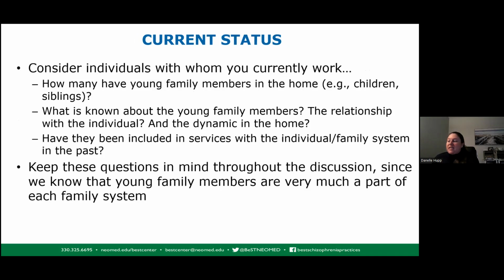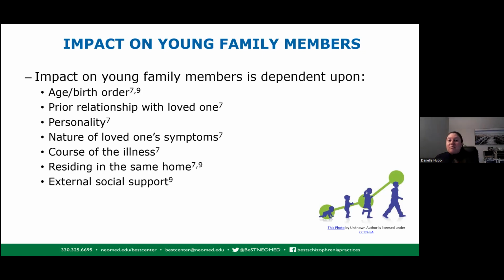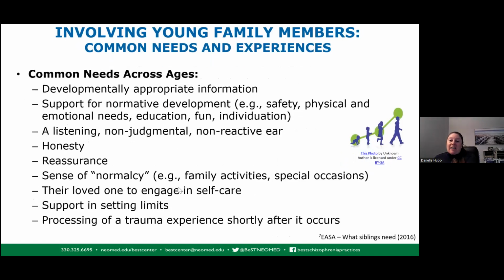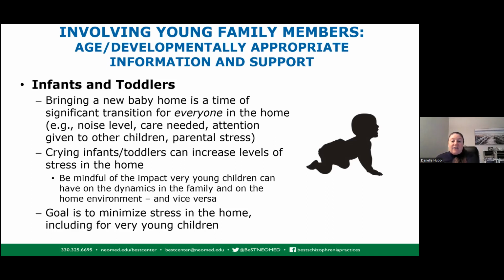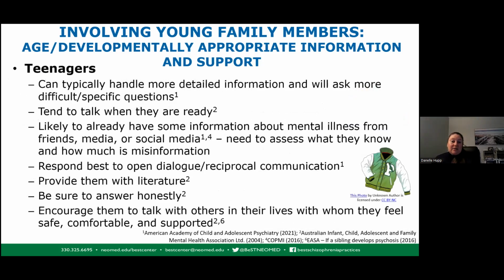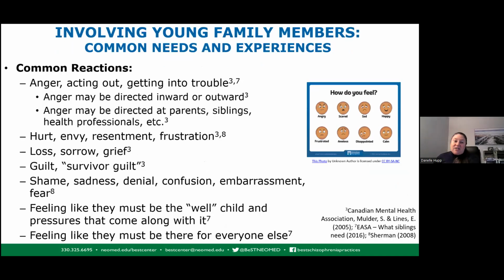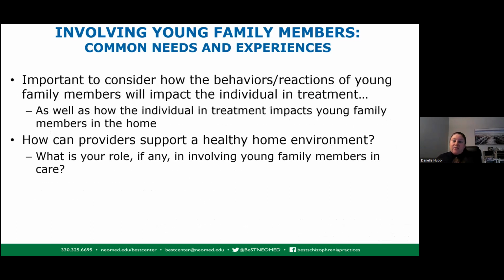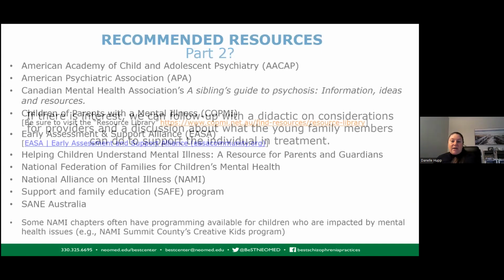Involving Young Family Members in Care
Danelle Hupp, PhD, presented on this topic at the August 16, 2023, Cognitive Behavioral Therapy for psychosis & Family Systems iECHO session.